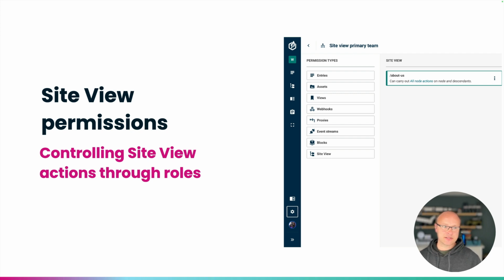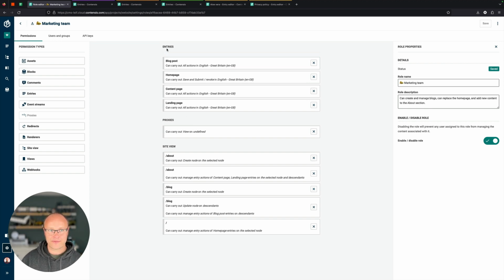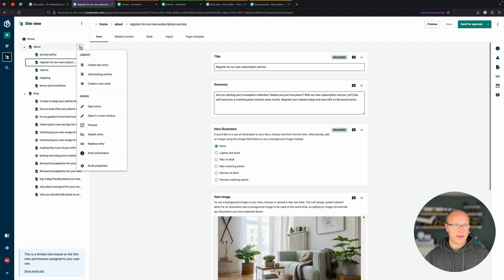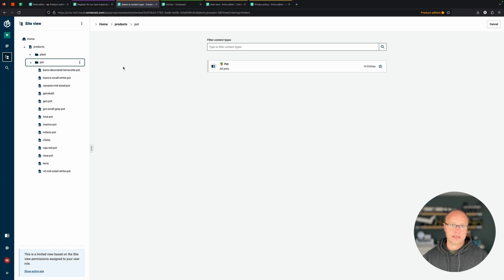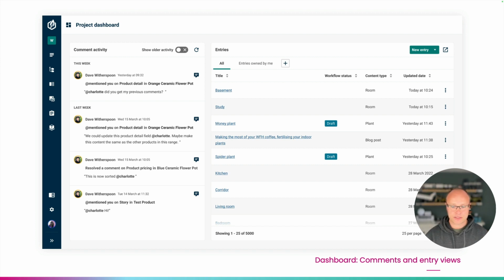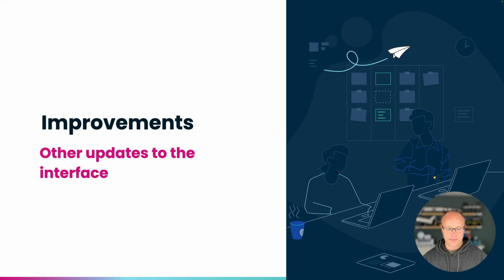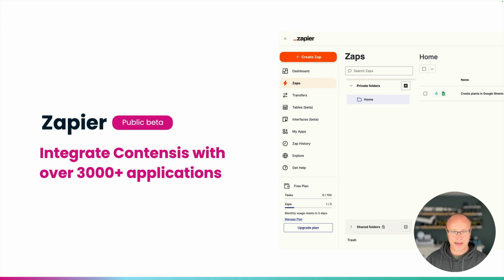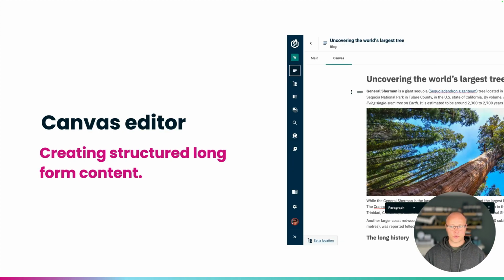Contensis webinar - Site View permissions, commenting, redirects - Spring 2023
In this webinar, Contensis product owner Richard Saunders will look at upcoming Contensis features, including commenting, the long-awaited support for Site View permissions and the ability to manage URL redirects in the Contensis interface.

We'll give an overview of the new node permissions and how they affect the actions you can carry out in Site View. We'll also look at how the introduction of commenting in the entry editor can help streamline collaboration between content teams. Finally, we'll show how to manage redirects for your project from the Contensis interface.

Key takeaways
- You’ll gain an insight into how you can set up permissions in Site View
- Learn how commenting can streamline the authoring process
- We’ll look at managing redirects within a familiar interface
- Take a glimpse into smaller updates across Contensis